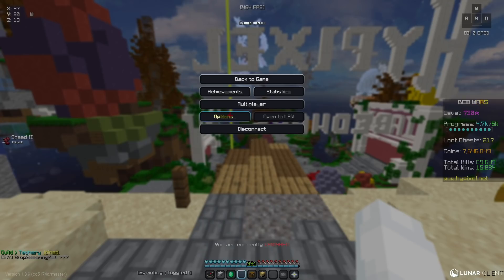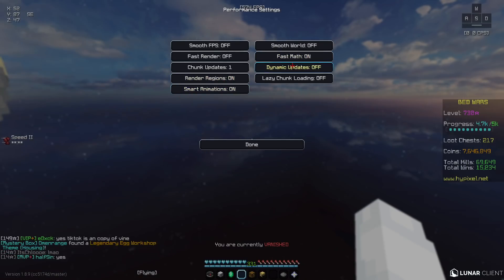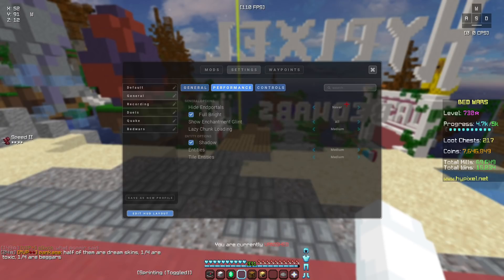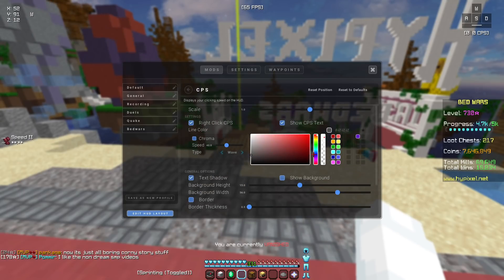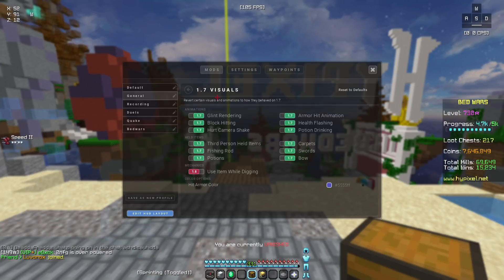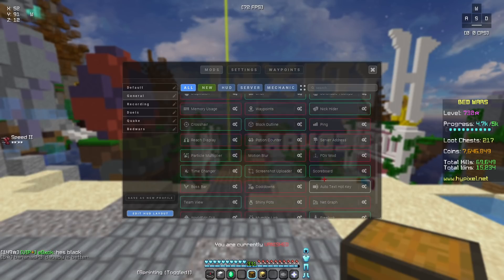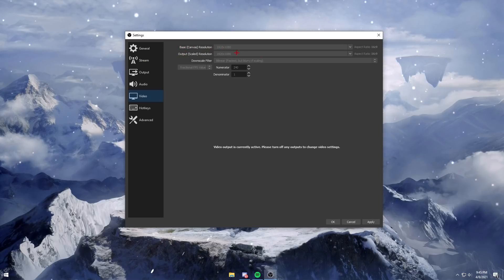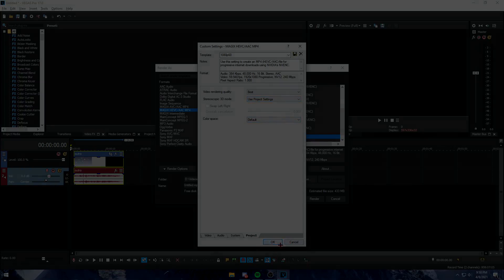What Are My LUNAR Settings? (+ Minecraft/OBS/Vegas)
Recorded this epic video so I will not get spammed in the comments by people asking for my lunar settings any longer B)

► Pack:
80k Pack by Tory (Private)
YES I CHANGED IT TO 80K UMM ..